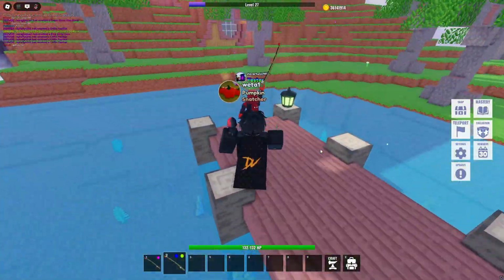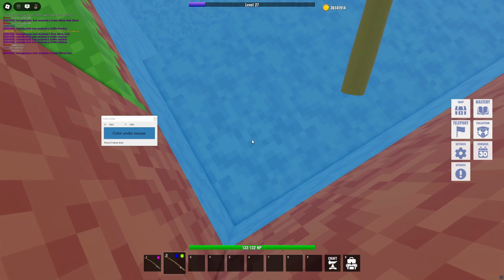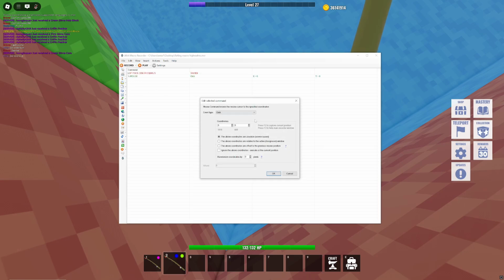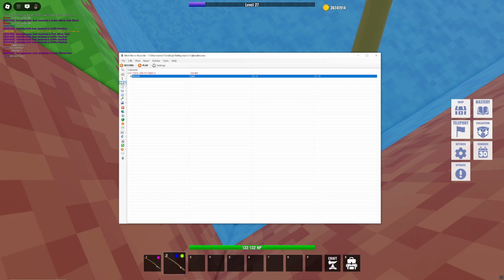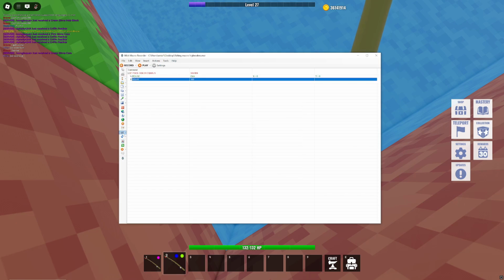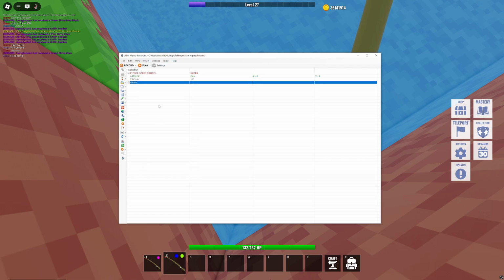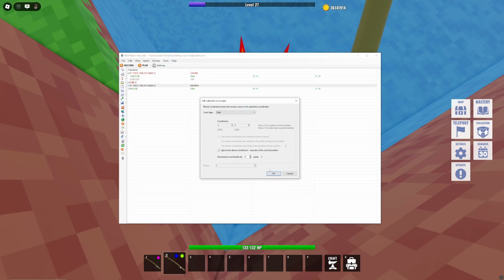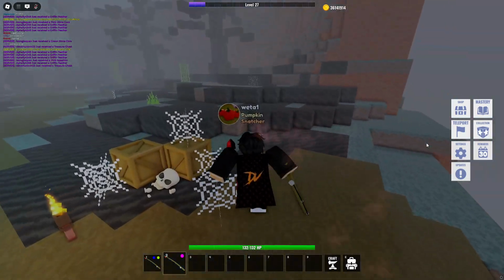AFK Fishing Macro in High Realms Roblox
In this video I will be showing how to afk fish with a macro in roblox high realms.

High Realms is a block game where players start on their own floating island with minimal resources.

💰 Farm for coins
💎 Explore dangerous mines
⚔️ Combat monsters for loot
⚒️ Craft items
🏝️ Customize & build your island
😎 Level up and unlock the best gear Exploiting will result in a permanent main and alt account ban. Bans cannot be appealed.

CURRENTLY IN BETA - the game is still being worked on so you may experience some bugs.

Inspired by Skyblock and Islands